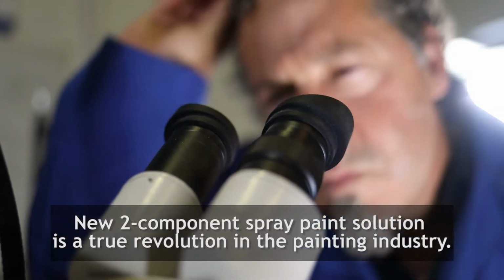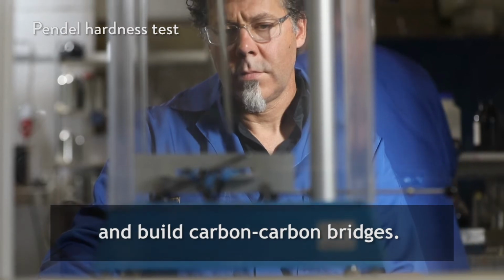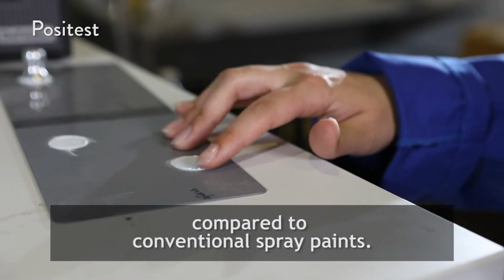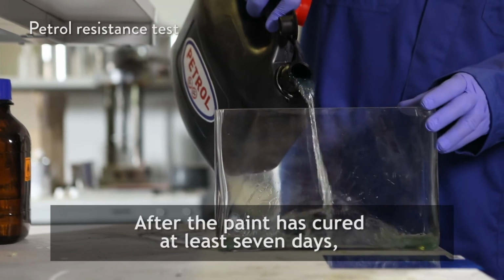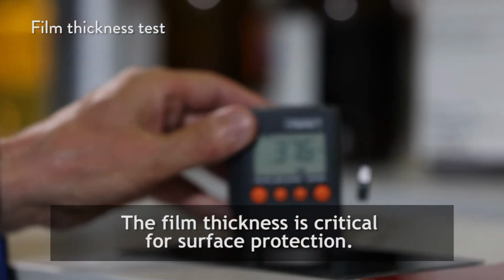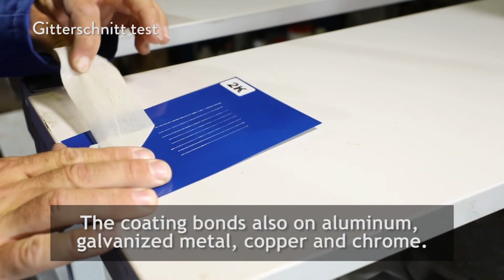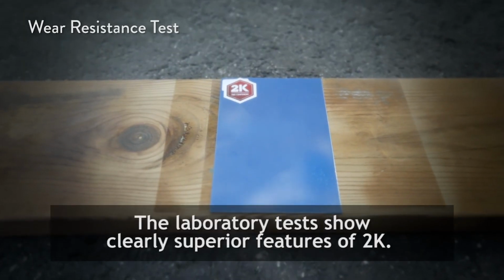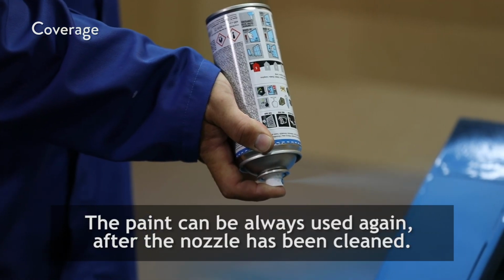The Easiest way to do Car Refinish - Car-Rep 2K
Car-Rep 2K Two® is a true revolution by making 2-component painting as easy and user friendly as painting with any ordinary 1-component spray paint. When sprayed, the chemical hardening process takes immediately place in atmospheric pressure. This ensures that Car-Rep 2K Two® has the same characteristics in terms of adhesion, corrosion, scratch and chemical resistance as traditional 2-component paints systems, where the paint and the hardener have to be pre-mixed.